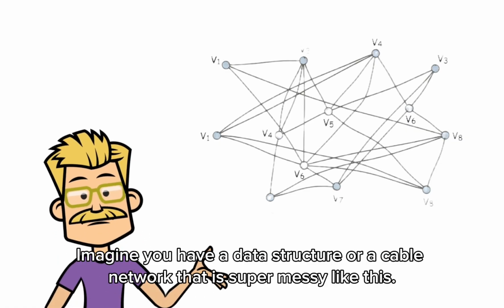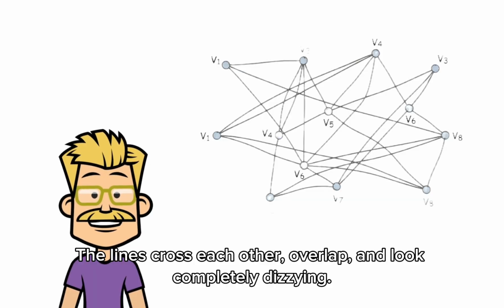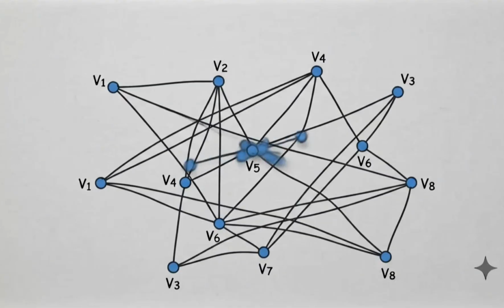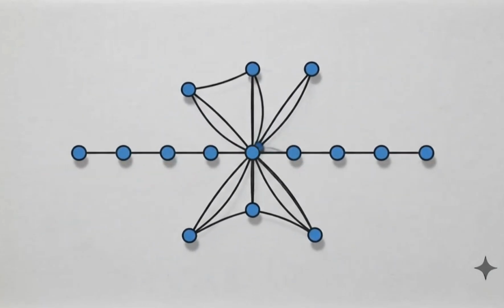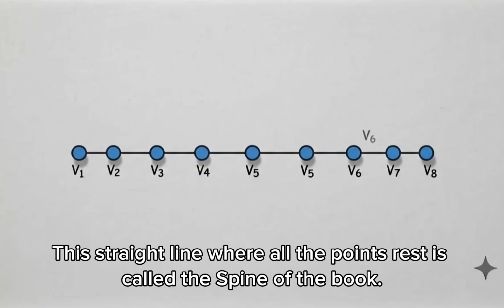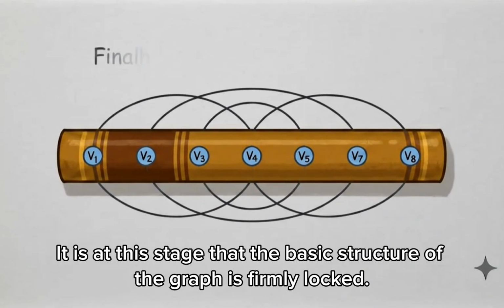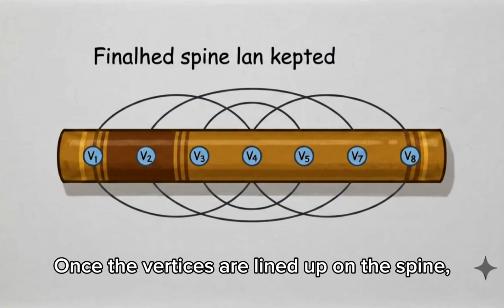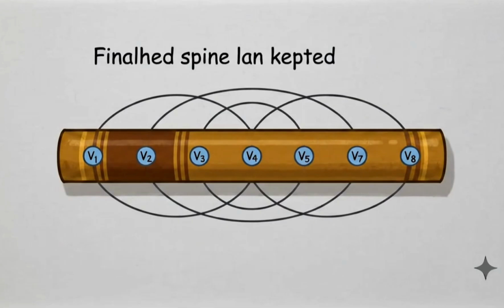The Book Embedding of Graphs